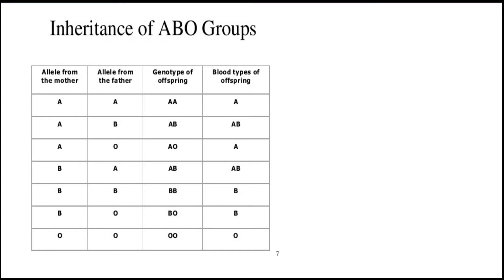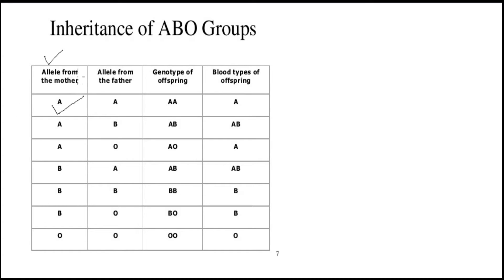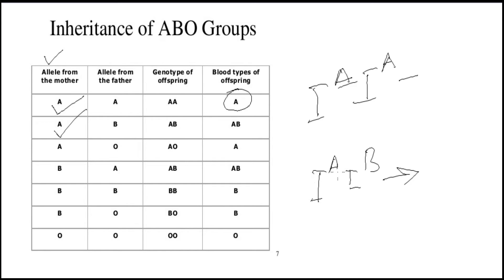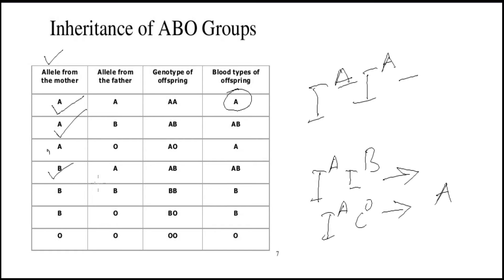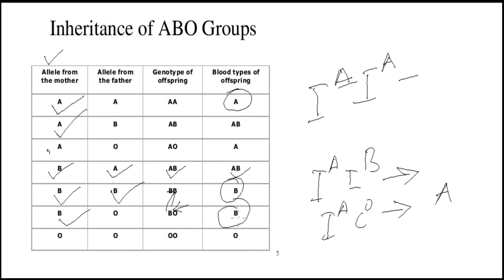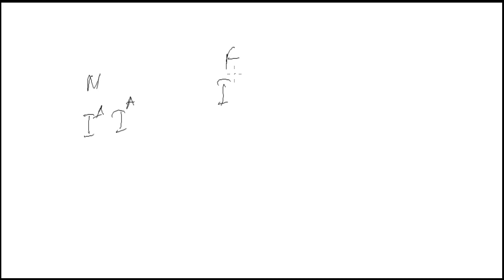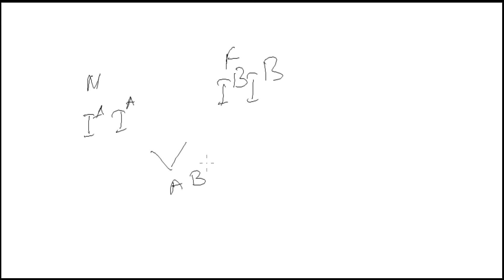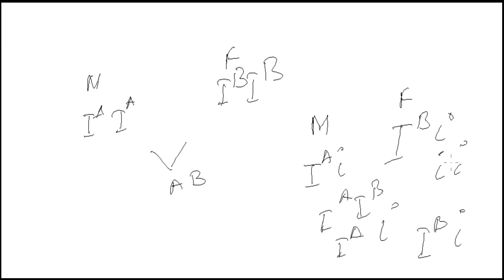Blood Group Inheritance Explained